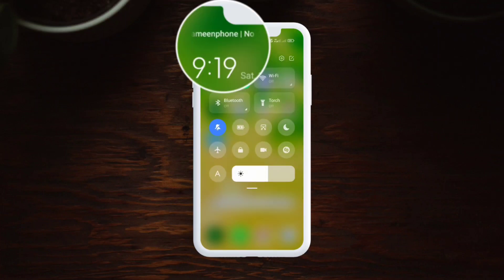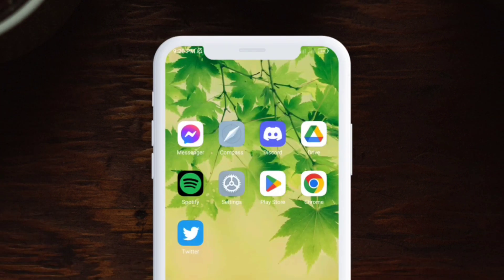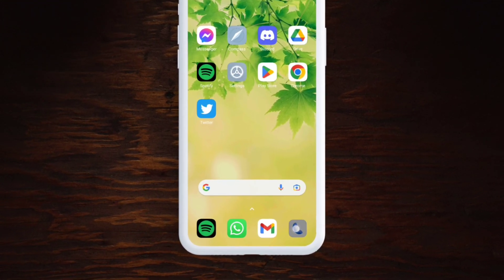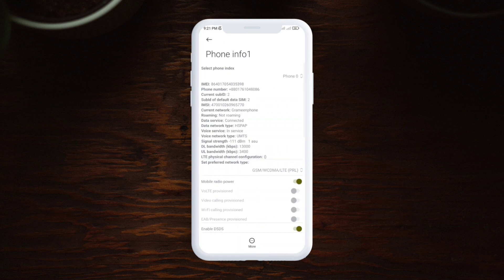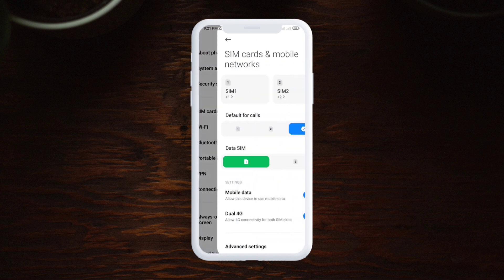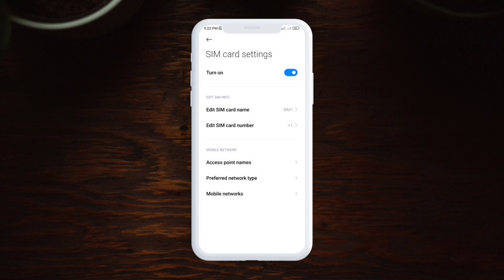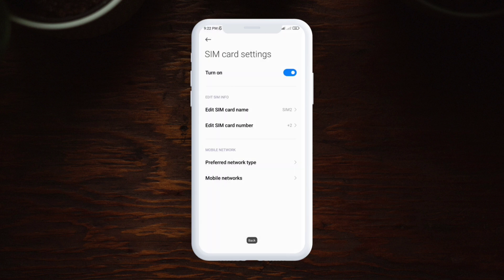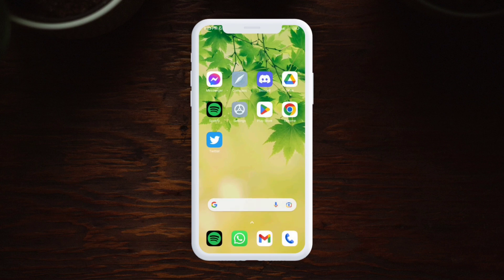Fix No Service Or Emergency Call Issues On Xiaomi Device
Do you want to solve your Xiaomi Devices No Service Or Emergency Call Issues On android?
Then watch this entire video.
If you're experiencing "No Service" or "Emergency Calls Only" errors on your Xiaomi device, it can be frustrating and prevent you from using your phone to its fullest potential. Fortunately, there are several solutions you can try to fix this issue. Also, you can fix your sim networking problem on a Xiaomi phone.
So, Overall fixing No Service or Emergency Calls Only errors on your Xiaomi device, may take some troubleshooting method that will solve your Network Connection Issues or emergency calls problem on android.

00:00- Video starting
00:35- 1st Method: Enable your airplane mood for 10 seconds
00:46- 2nd Method: Now find out which sim card having a problem
01:13- 3rd Method: Disable mobile radio power for 20 second
01:29- 4th Method: Select low sim card service
02:25- 5th Method: Reset your network
02:49- Method ending